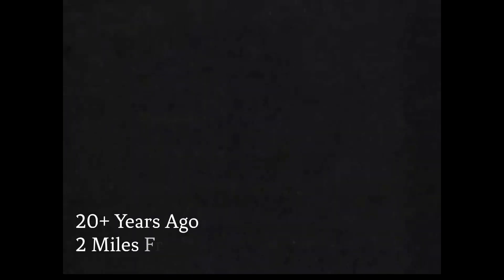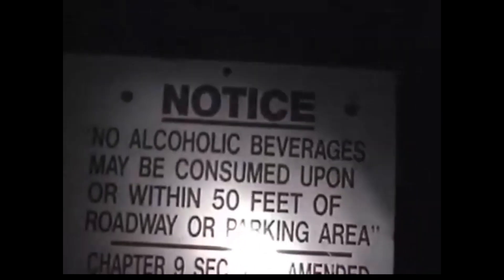Bachelors Grove Cemetery - The Found Footage